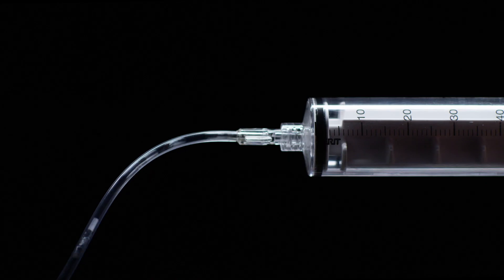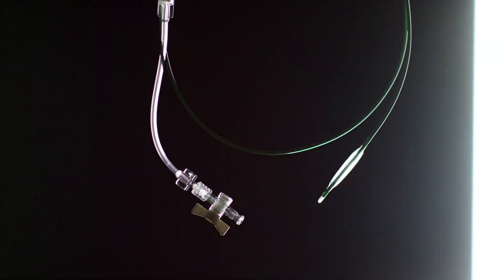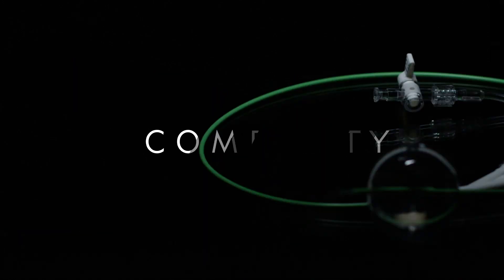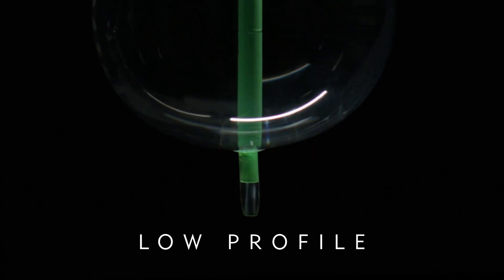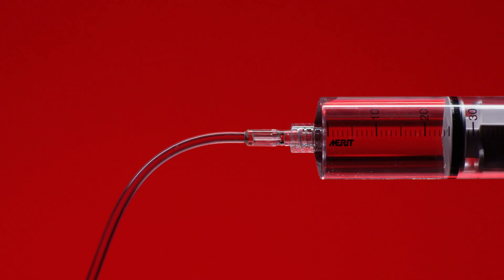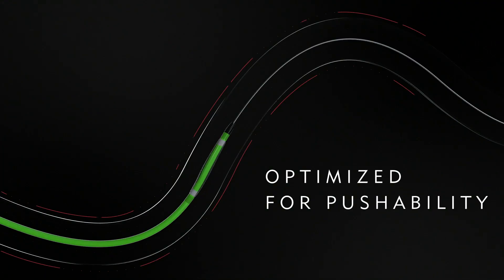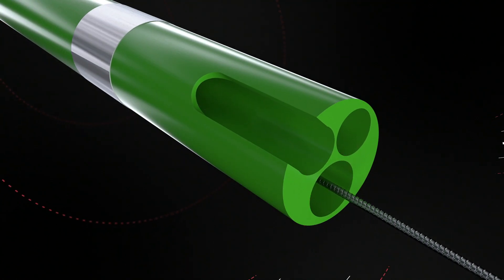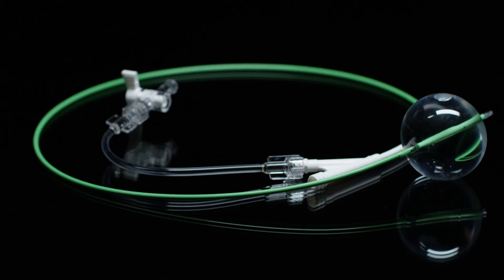Q50® PLUS Stent Graft Balloon Catheter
Versatile balloon catheter ideal for abdominal and thoracic EVAR procedures.